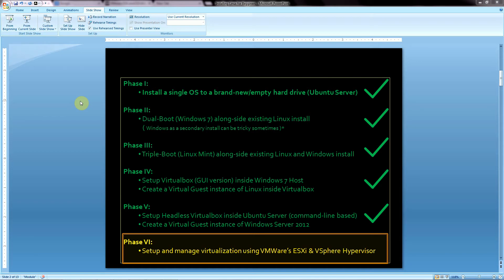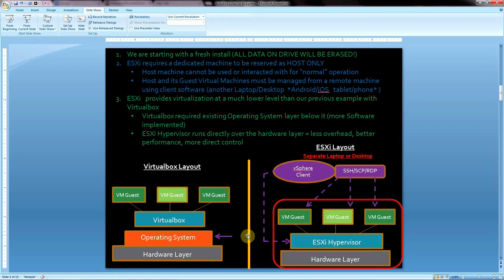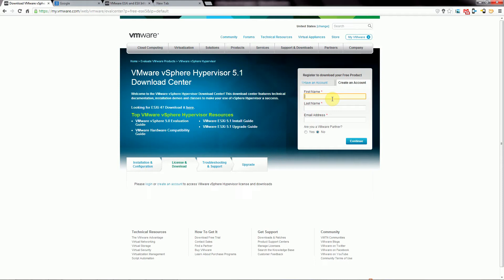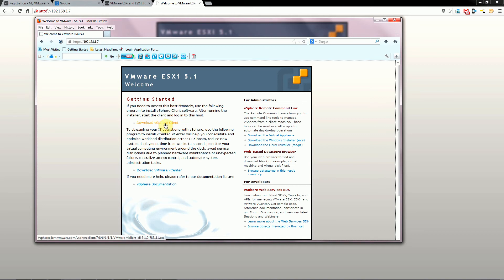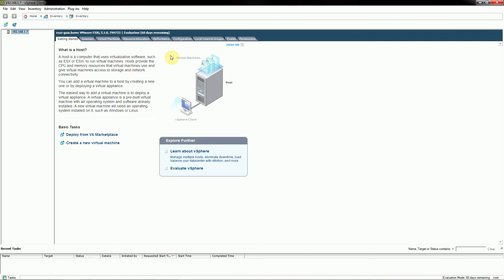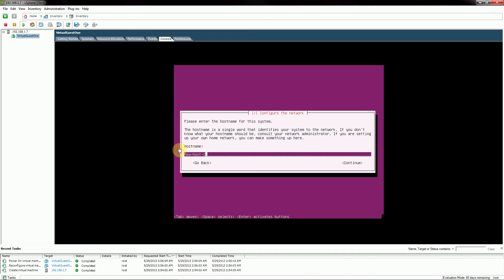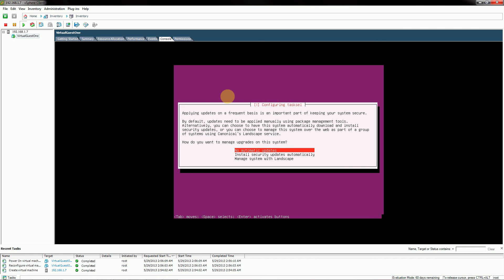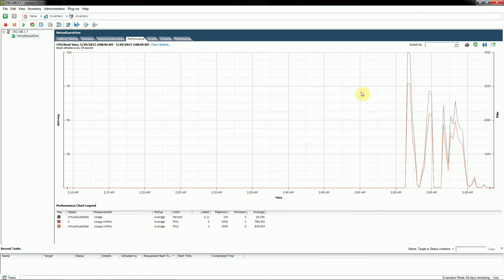Virtualization with VMWare ESXi 5.1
Phase 5 Tutorial: Basic explanation/overview of ESXi Hypervisor followed by a demonstration tutorial for registering, downloading, and installing the software. Afterwards the video shows how to connect with the machine to download additional software (ESXi vSphere Client), and connect to it. I show how to interact with some of the settings through vSphere Client including registration/validation of license key, uploading ISO images to datastore, creation and manipulation of Guest Virtual Machine instances, and general maintenance operations covered.

Phase 6 of 6 for this guide. (Video 8 of 8 total).